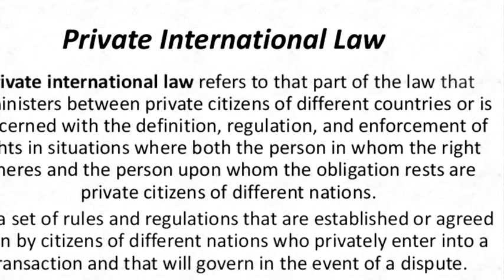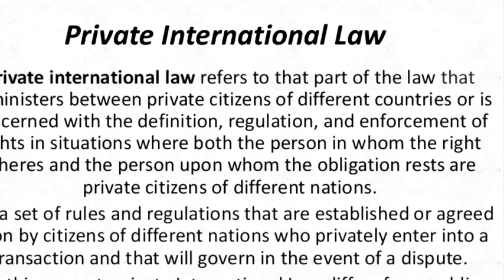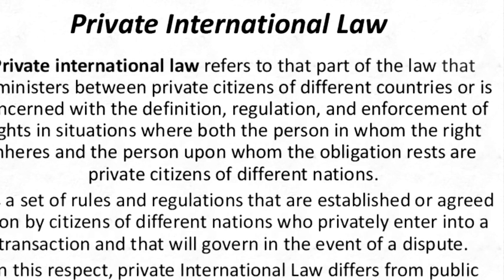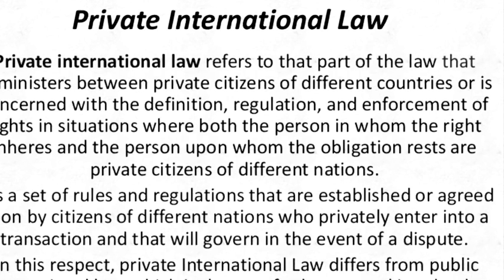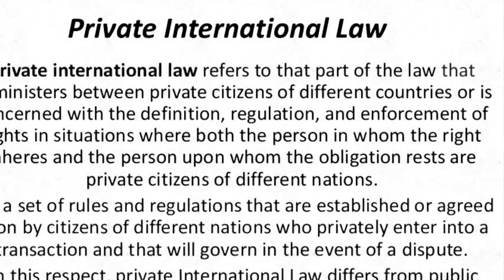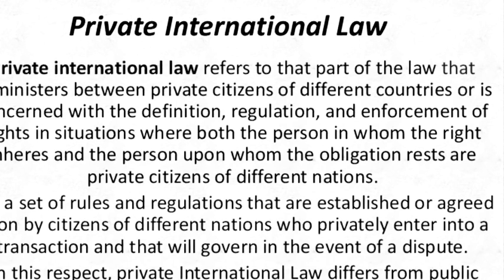PIL || PRIVATE INTERNATIONAL LAW || INDIA || BY H. JAMIL || LECTURE 12 || PART 1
DATE 23-SEPT-2020

PIL || PRIVATE INTERNATIONAL LAW || INDIA || BY H. JAMIL || LECTURE 11 || PART 1

PDF- Important Law Books Link

Follow Us On. For Important Updates..

BRASS FUSION's will Cover all the lectures.

please support us too✌️✌️✌️